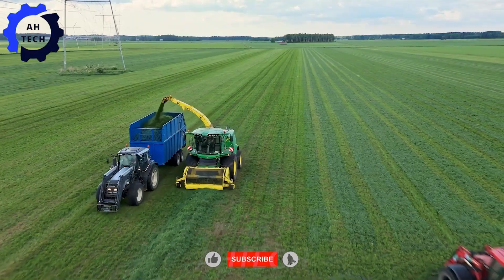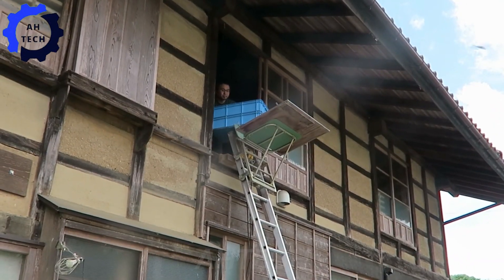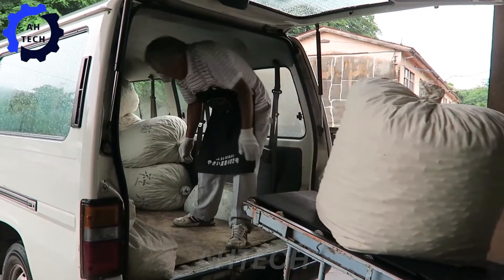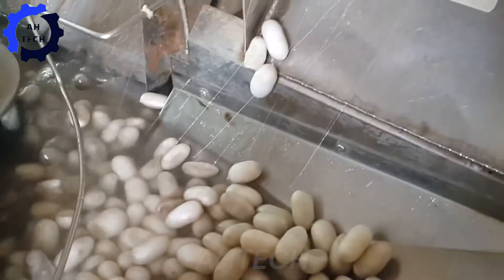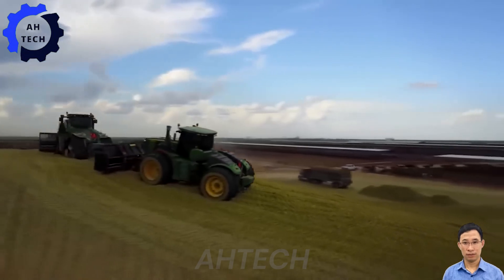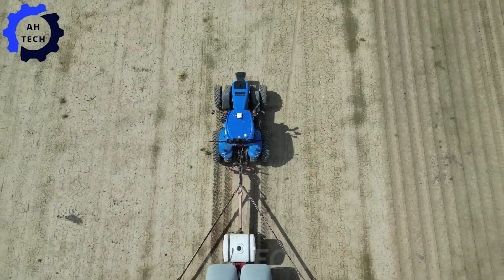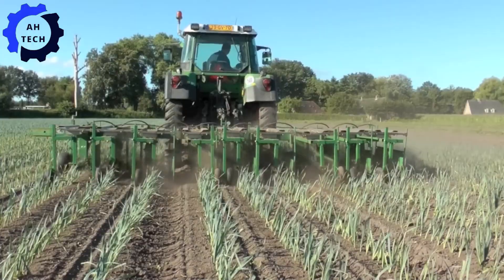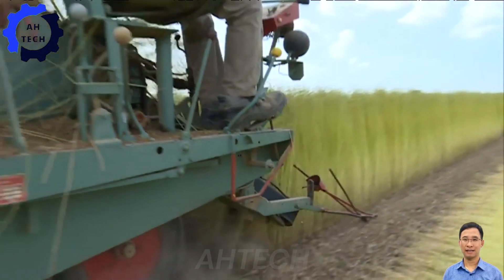75 Most Satisfying Agriculture Technology ►31 | Harvest Billions Silkworms And Producing Silk Japan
75 Most Satisfying Agriculture Technology ►31 | Harvest Billions Silkworms and Producing Silk Japan

Step into the fascinating world of agriculture technology as we explore the intricate process of harvesting billions of silkworms and producing luxurious silk in Japan. This captivating journey begins with state-of-the-art machinery and techniques meticulously designed to nurture silkworms from egg to cocoon. In the heart of Japan's silk industry, advanced agriculture technology plays a pivotal role in every stage. As we delve deeper into this age-old craft transformed by modern agriculture technology, prepare to be amazed by the precision and innovation driving Japan's silk industry forward. Join us on this exhilarating journey with AhTech, where curiosity meets satisfaction in discovering the wonders of agriculture technology at its finest.

00:00 Intro
00:18 Silkworm Farming
01:56 Spring Silkworm Farming
04:31 Cocoon Spinning Machine
06:38 Wheat Harvester
09:54 Flax Harvest

AhTech